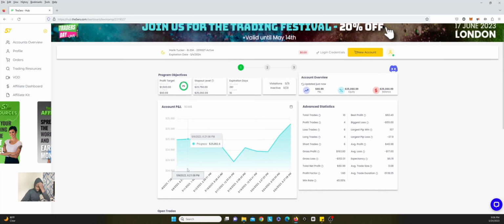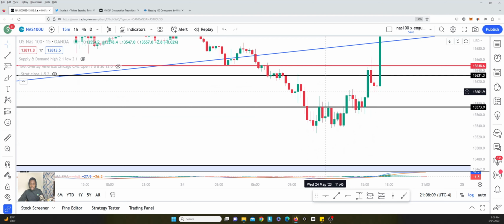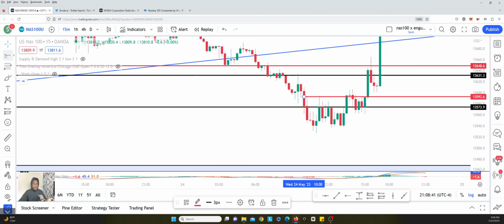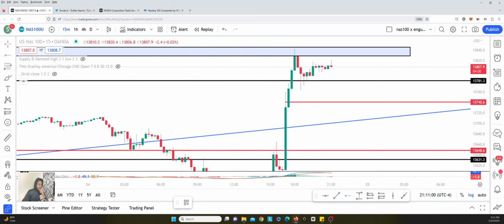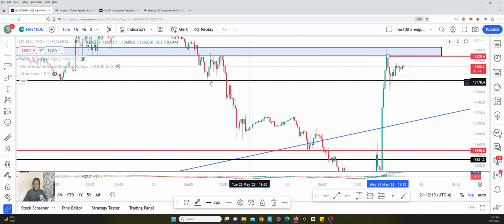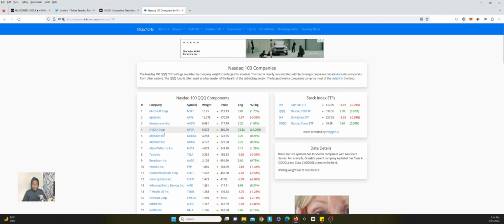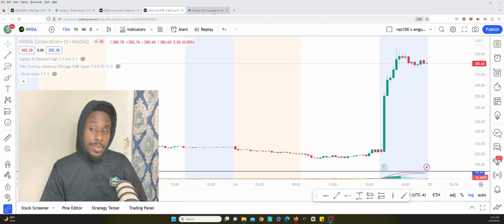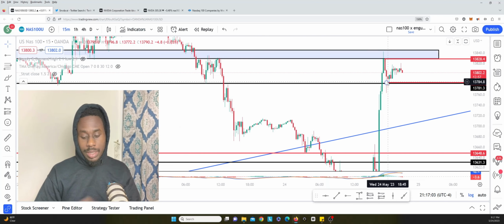Decoding NVIDIA Earnings & Supply/Demand Strategy for NAS100 and QQQ | Trade the Pool Platform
Join me in this informative video as we delve into NVIDIA's recent earnings, the market's reaction, and what this tech giant is forecasting for the future of AI and chips. But that's not all! I'll also be sharing my progression in trading using the supply and demand strategy, specifically applied to NASDAQ100 and QQQ on the Trade the Pool platform.

We'll take a detailed look at the intricate dynamics of NVIDIA's earnings report and how it influences the market sentiment. As we navigate through NVIDIA's projections for AI and chips, we'll uncover the company's strategies and potential impacts on the tech sector.

Next, we'll shift gears and transition to my personal journey in trading. Witness the application of the supply and demand strategy on two popular trading assets: NASDAQ100 and QQQ. Through my lens, you'll see firsthand how this strategy can be effectively implemented using the Trade the Pool platform.

Whether you're a beginner or an experienced trader, this video aims to provide valuable insights into current market trends and effective trading strategies. Hop on this educational journey as we explore the complex world of trading and tech industry trends!

Join me on this exciting journey as we unlock the secrets to smarter, more profitable trading.